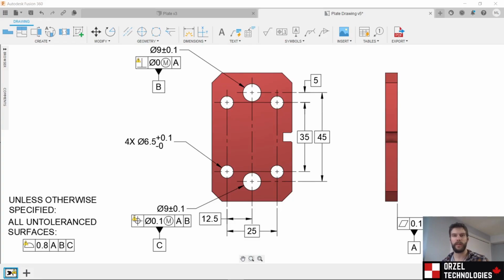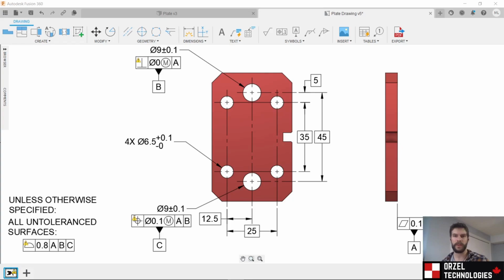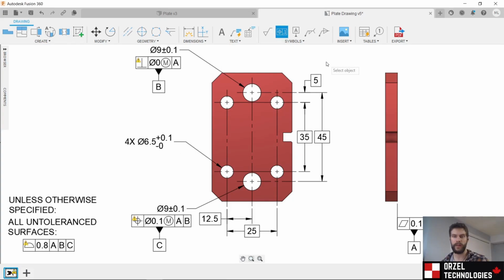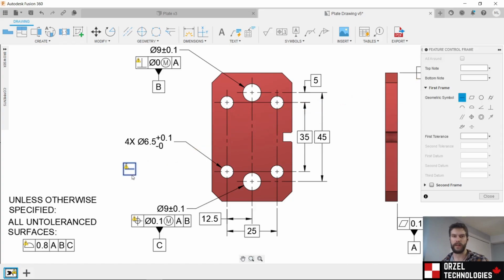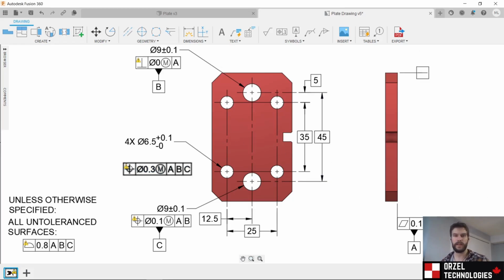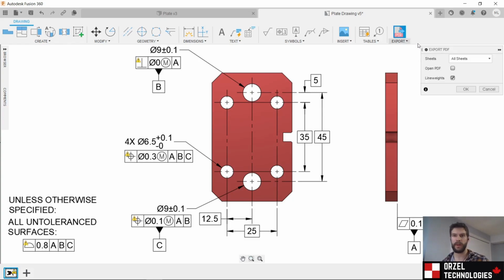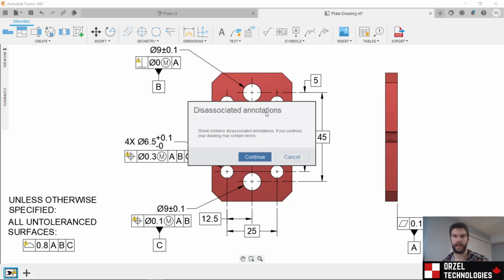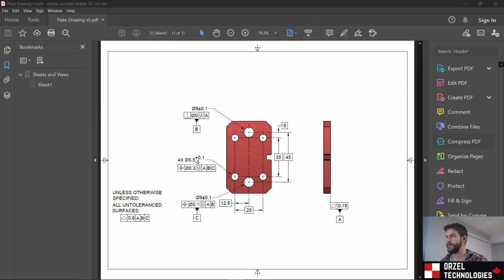Placing GD&T feature control frames without leaders in Fusion 360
In this video, Mark from OT shows a workaround in Fusion 360 that enables us to place GD&T feature control frames without leaders. This will enable you to add feature control frames under dimensions, in notes, charts, and the general tolerance block.